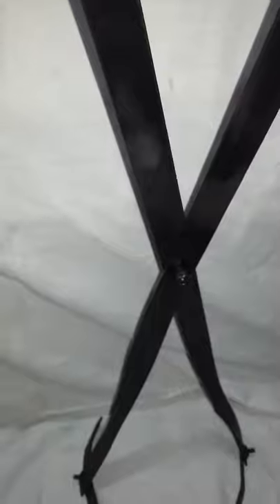Furnace lifting and pouring crucible tongs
Custom Furnaces crucible lifting and pouring crucible tongs for all graphite crucible sizes.